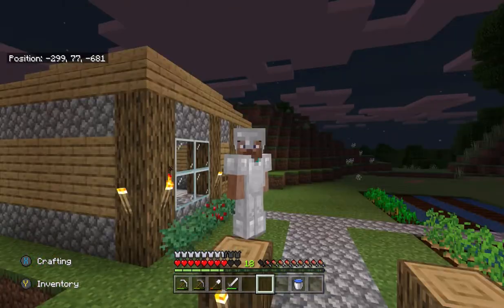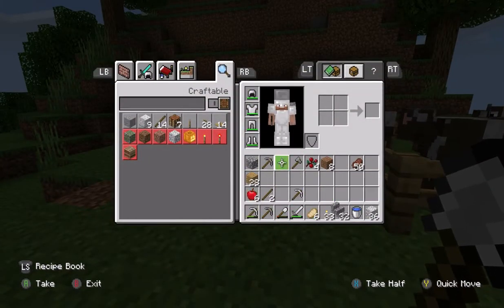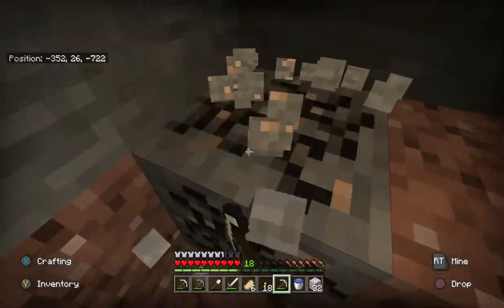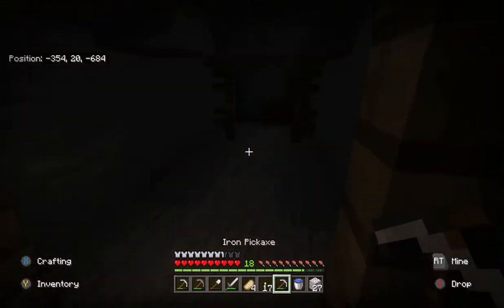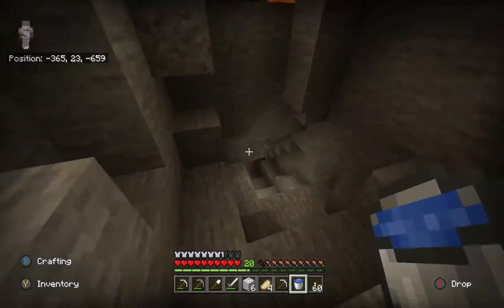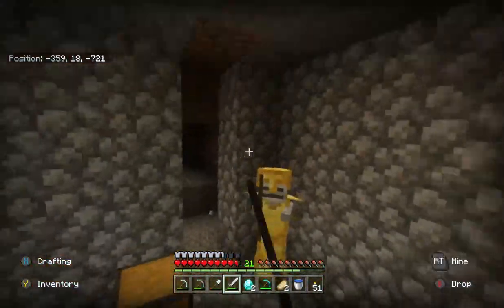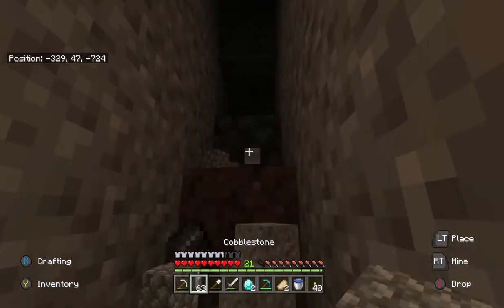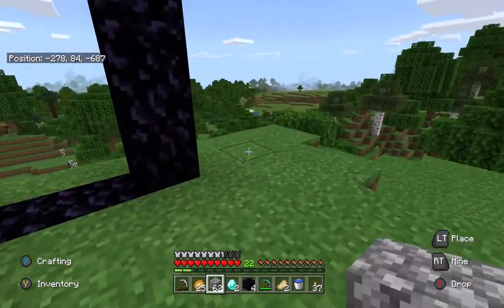Minecraft Solo Survival - Episode 4 | WE FOUND DIAMONDS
We finally founds some diamonds and built a nether portal.

Thank you for watching the video and if you enjoyed it please like and  subscribe and don't forget to click that bell to get notification for when I post my next video!